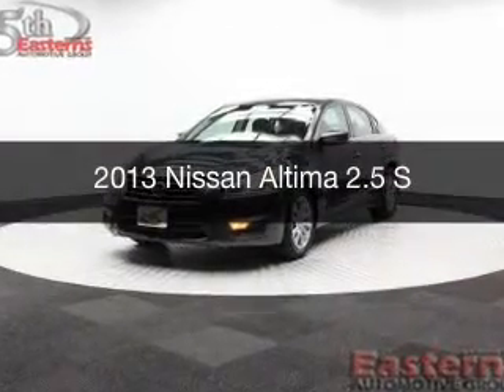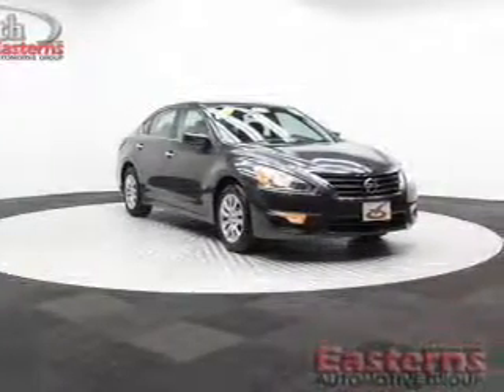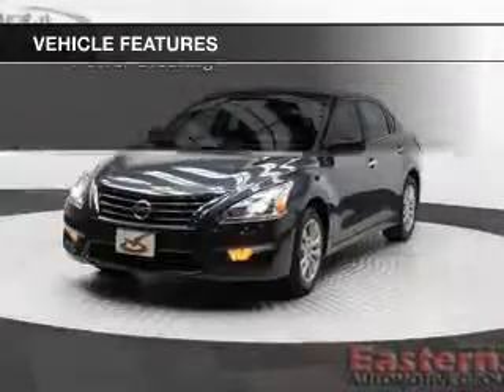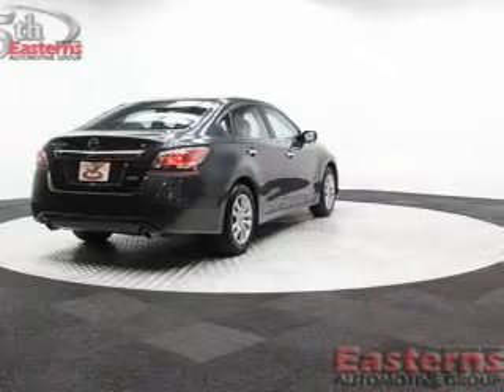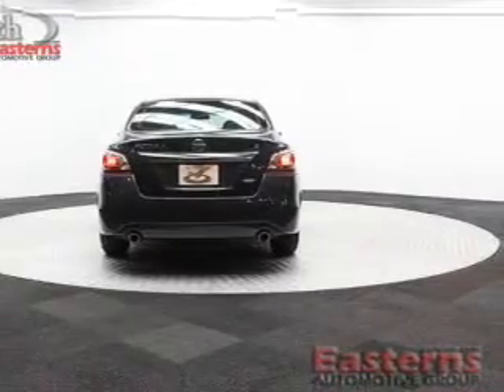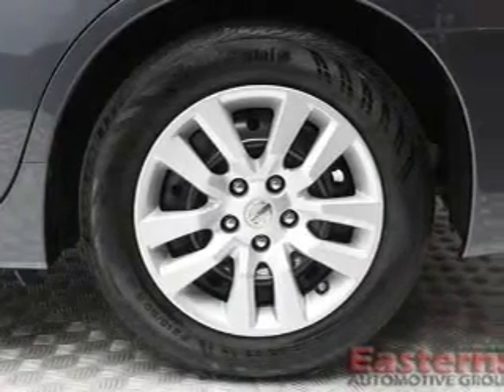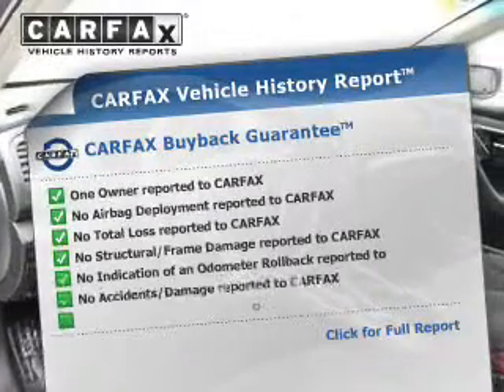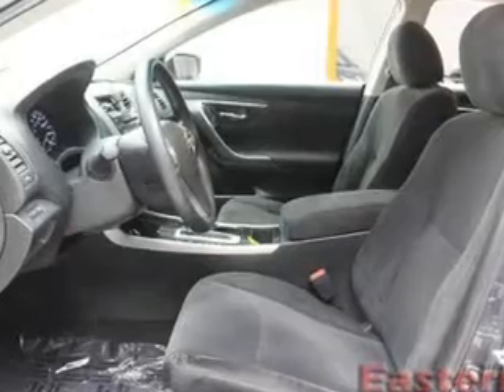2013 Nissan Altima - Temple Hills MD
Phone:
Year: 2013
Make: Nissan
Model: Altima
Trim: 2.5 S
Engine: 2.5 liter inline 4 cylinder 16 valve MPFI DOHC
Transmission: Automatic CVT
Color: Gray
Mileage: 62801
Address:
4809 St Barnabas Rd